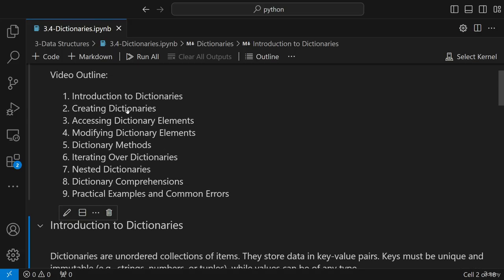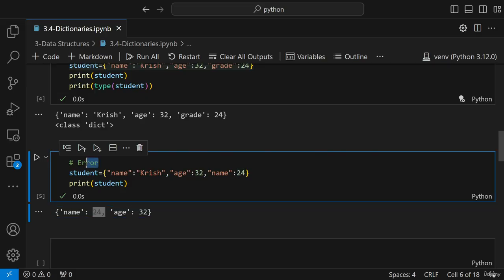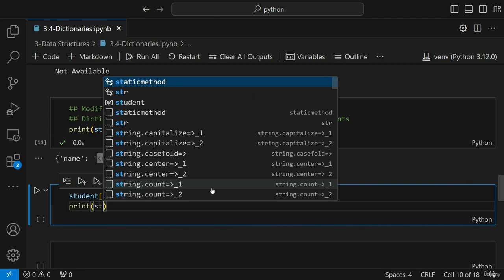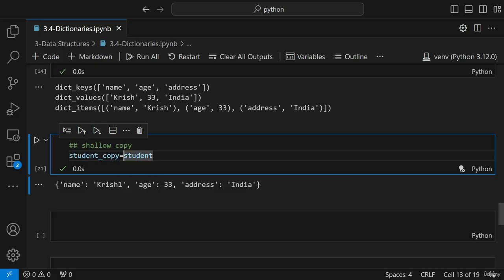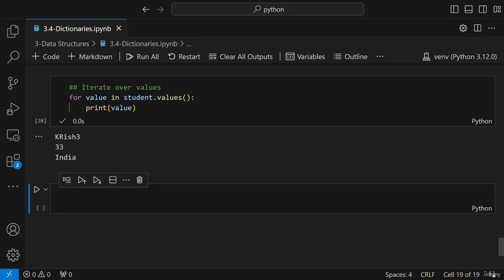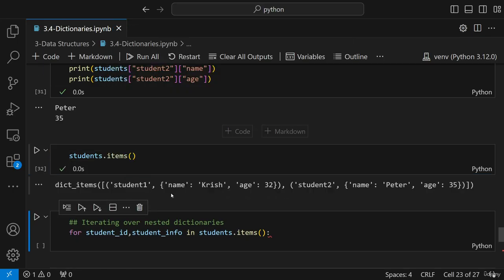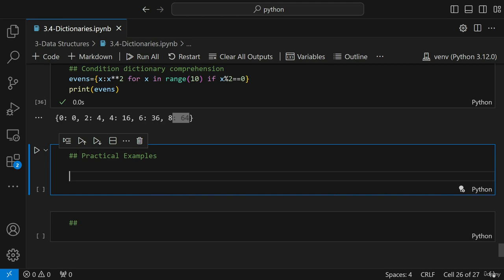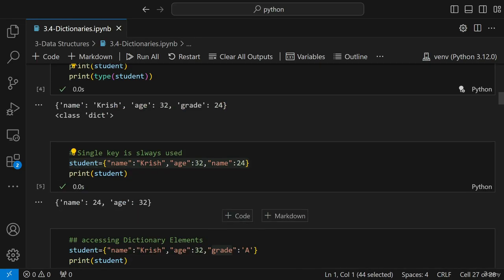014 - Dictionaries In Python